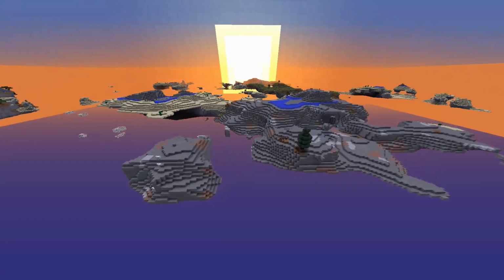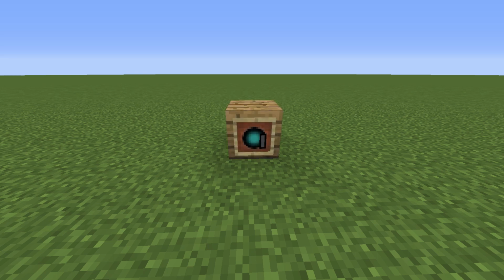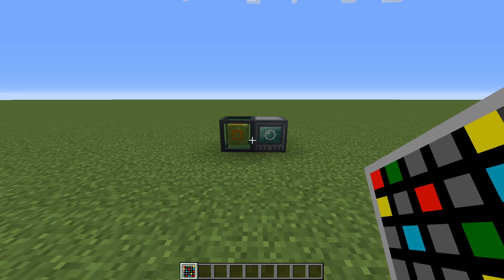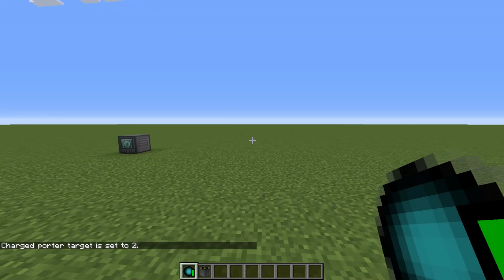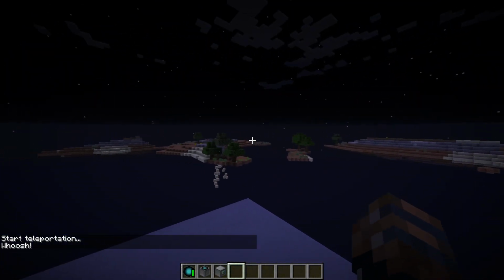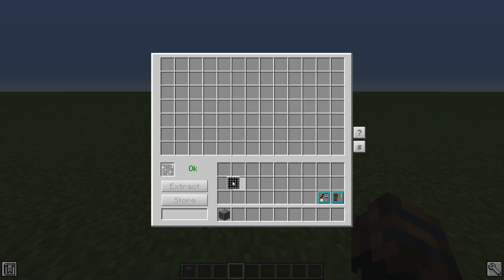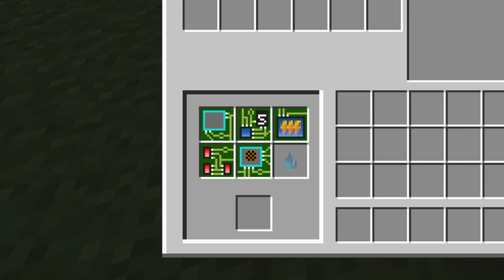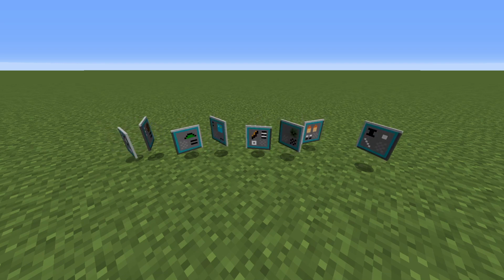RFTools Dimensions Tutorial - Beginner's Guide [1.12]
Ever wanted to make entirely new customizable dimensions? Well, you can with RFTools Dimensions. Since RFTools Dimensions can be quite intimidating to learn, I've made this tutorial to help guide you through the basics of the mod, and help you begin to understand how dimlets work.